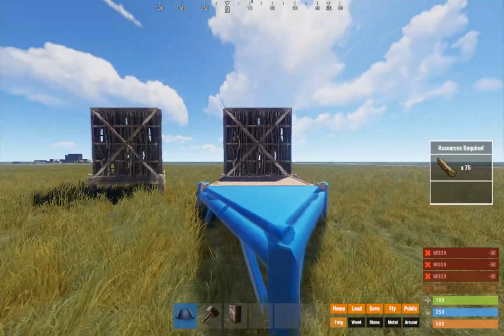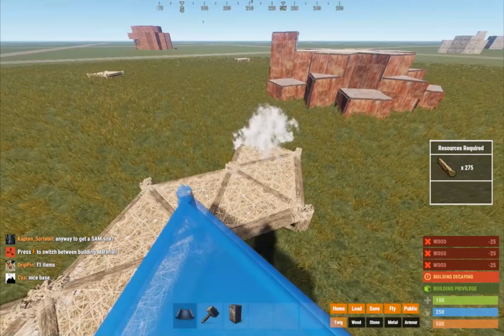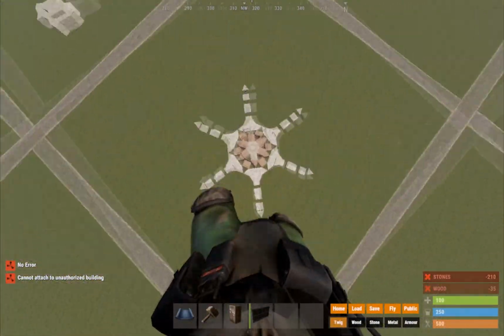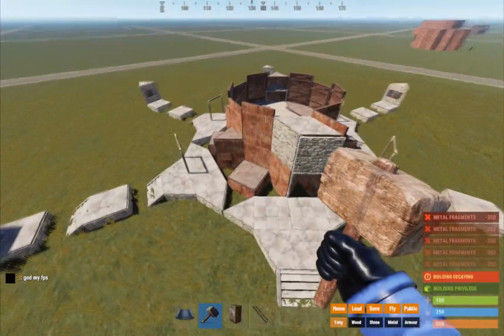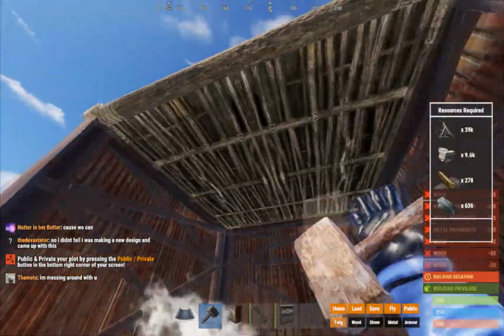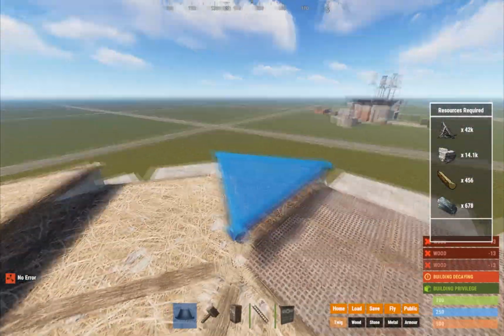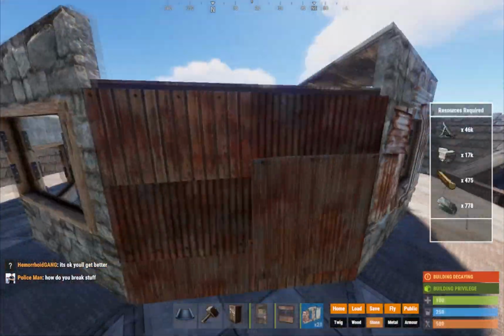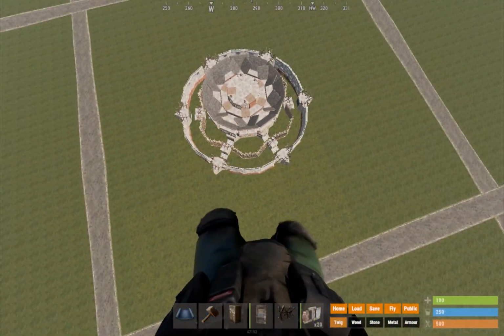RUST I Socket Stacked Multi-TC Build Guide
The build video for my Socket Stacked Multi-TC Group Base.